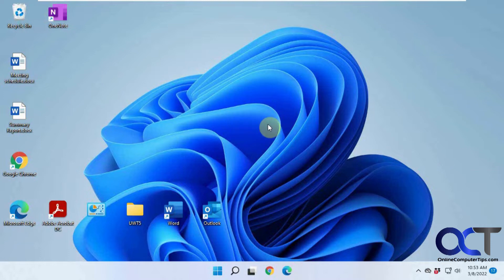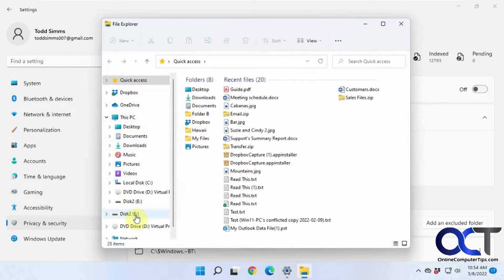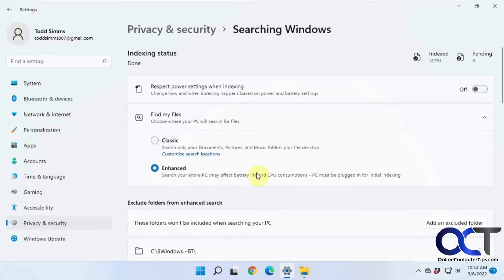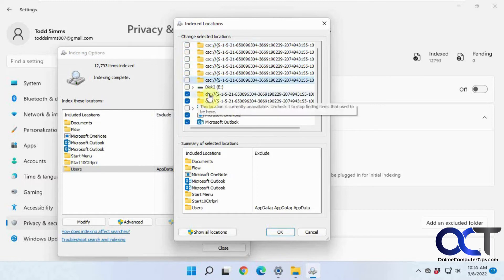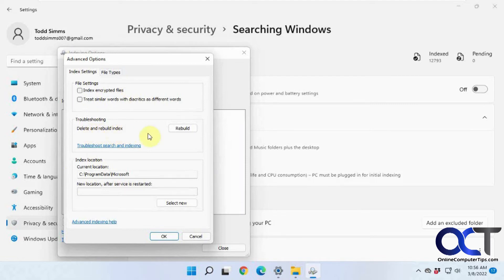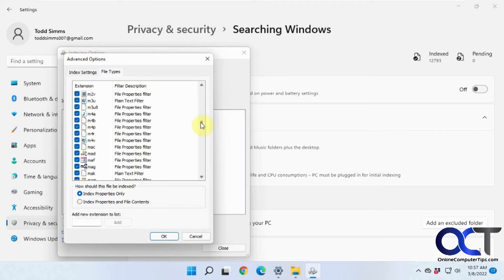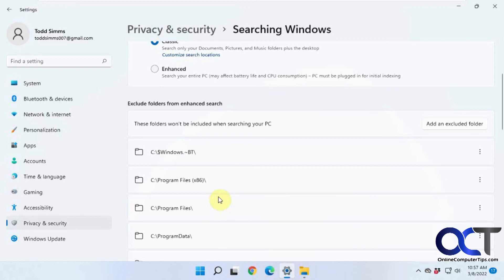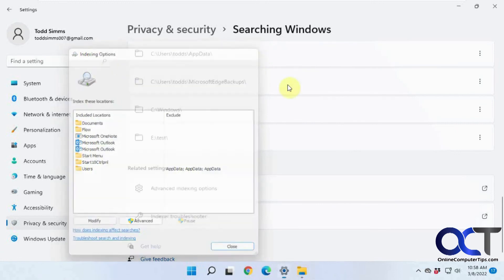Windows 11 File Search and Indexing Configuration Options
Windows uses an index to help speed up search results when searching for files and folders on your hard drive. You can go into the Windows settings to change the options regarding how these searches are performed to make your searches faster and to help you find the results you are looking for. You can even enable searching on encrypted files and also searching file contents. Its also the place you would go to delete and rebuild your index.